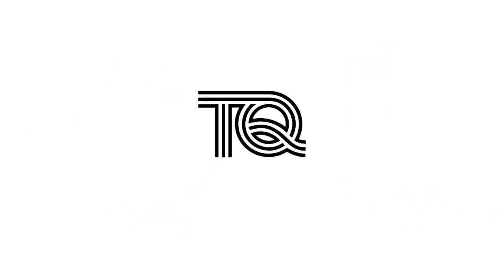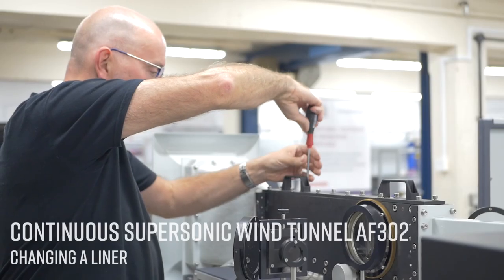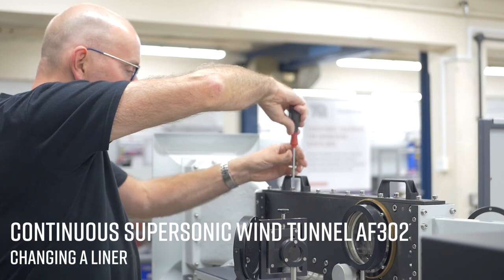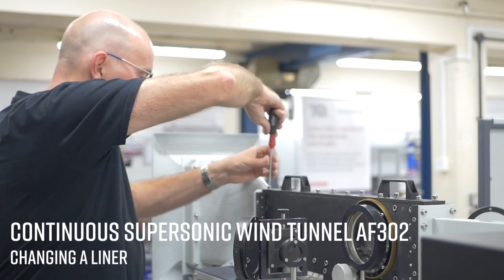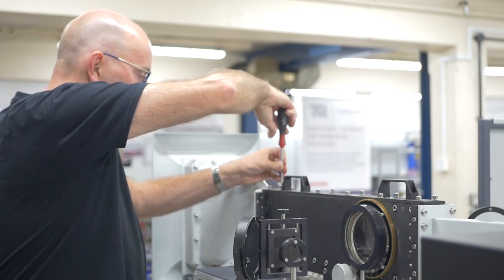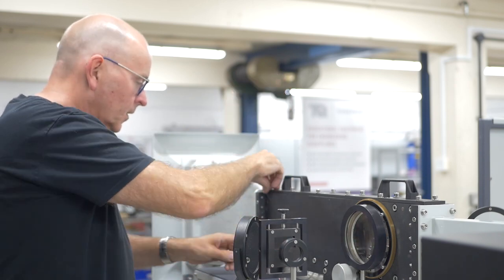How to change a liner in TecQuipment's Supersonic Wind Tunnel AF302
In this video, we will be showing you how to change a liner in TecQuipment Continuous Supersonic Wind Tunnel, the AF302.

00:00 Introduction
00:08 Product overview
00:14 Safety
00:20 Removing the liner
00:34 To fit a liner
00:45 Thanks for watching